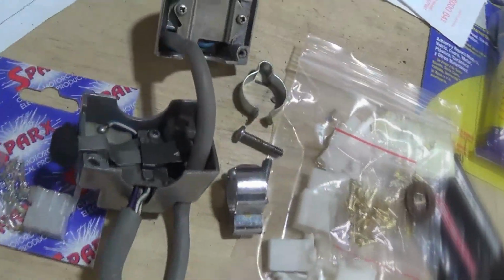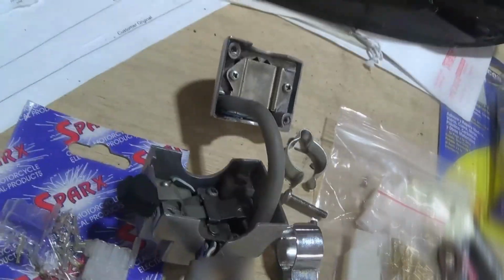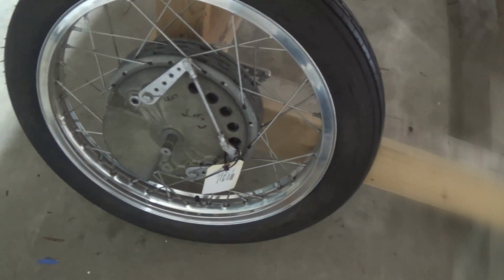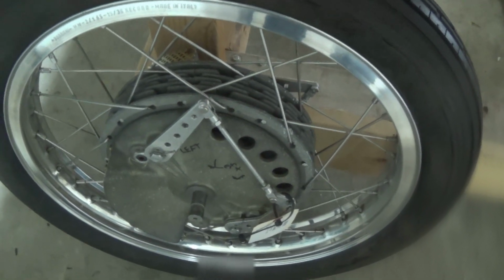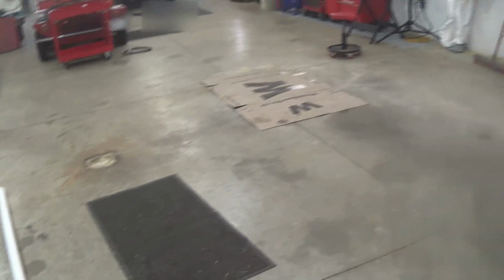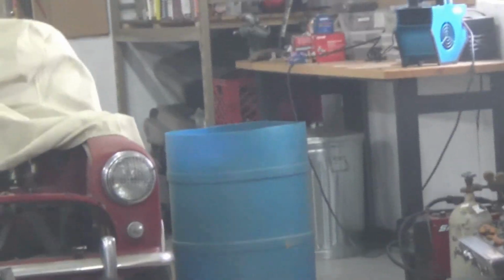Muttley's Garage update 3 15 25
Video created with clipchamp from Microsoft. I had to basically go through all the process to get my video created and uploaded.  They'll go a bit faster.

NEXT UP! Ford E150 rear brake shoe replacement and drive shaft U-joint replacements.